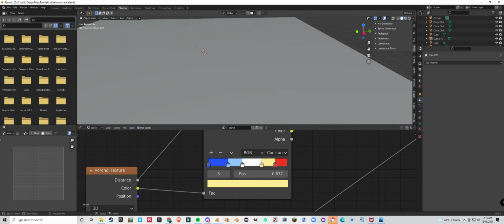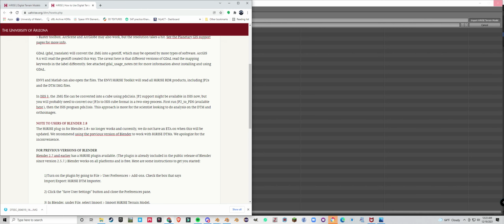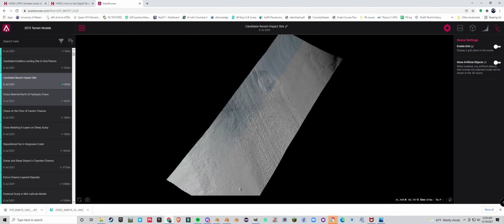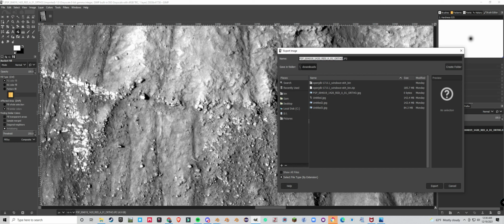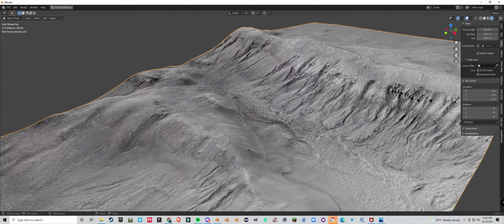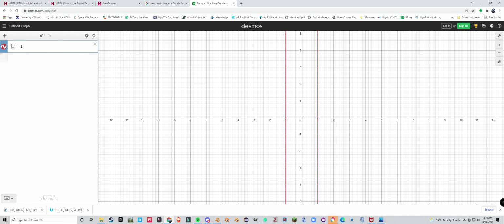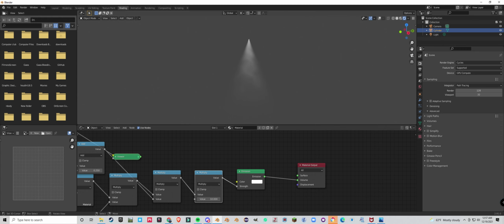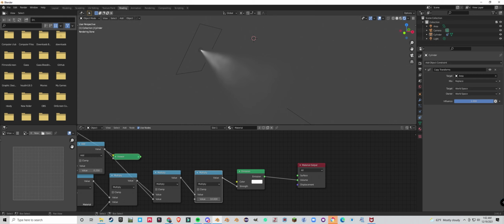Blender 3D Importing Terrain Data & How To Make Atmospheric Light Effects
PC Specs:
RTX 2070
R7 2700X
48GB RAM, 3000 MHZ